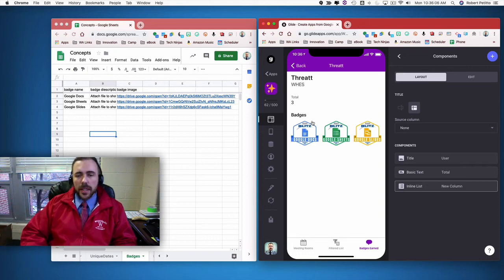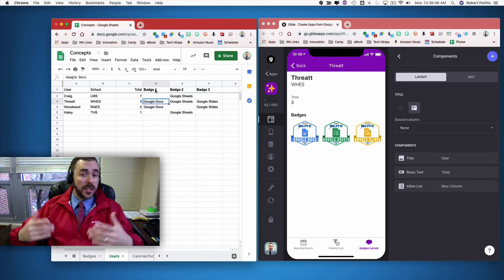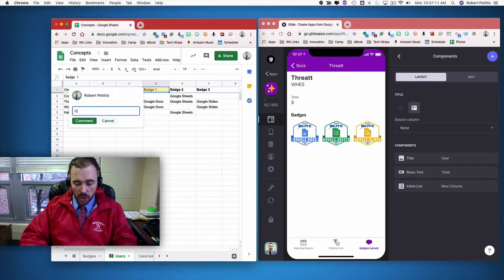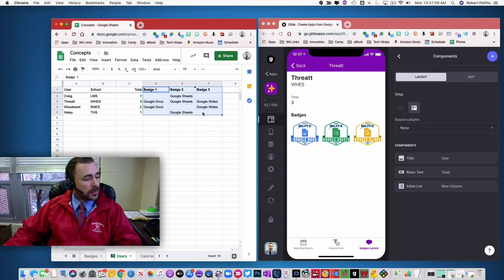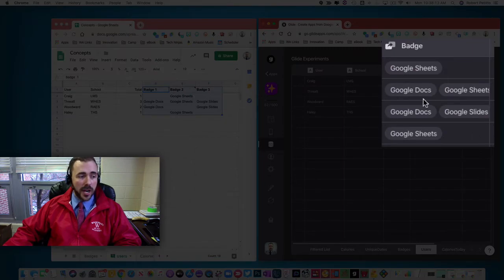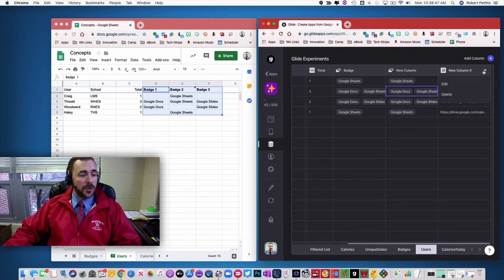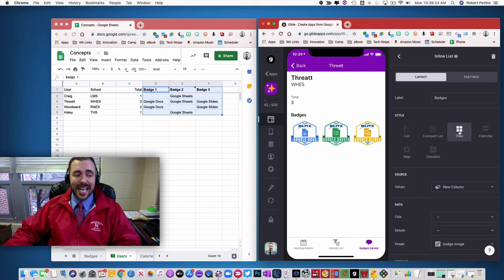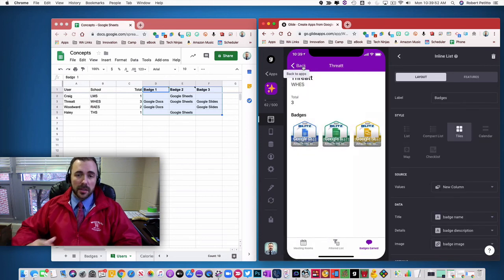Glide Tutorial: Display Badges Earned